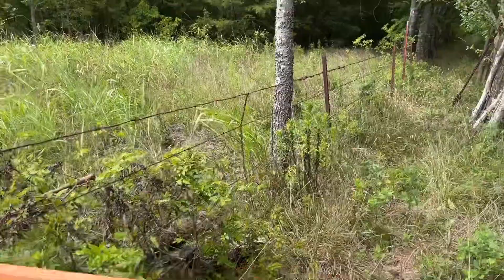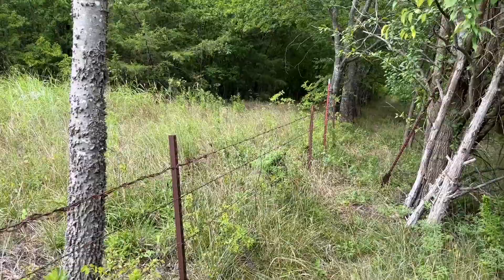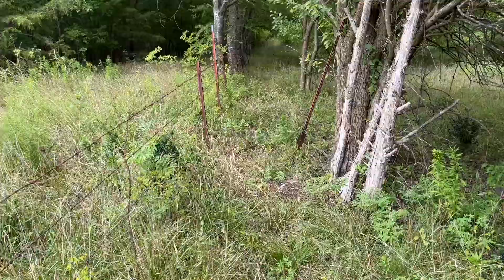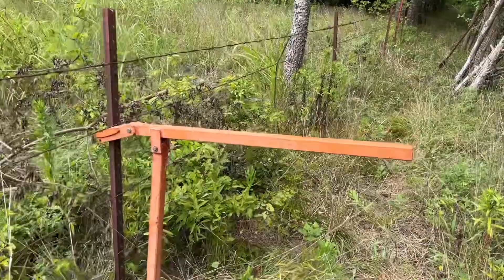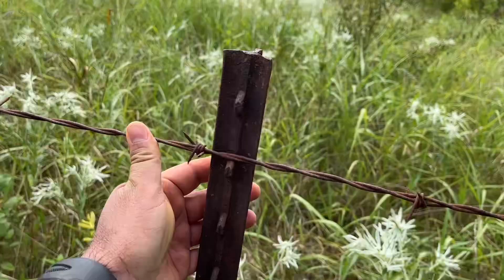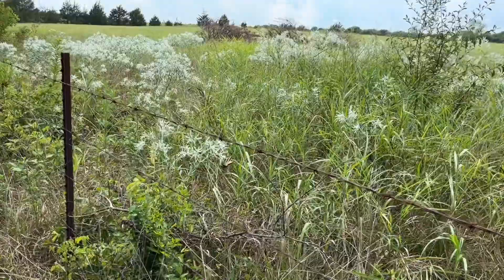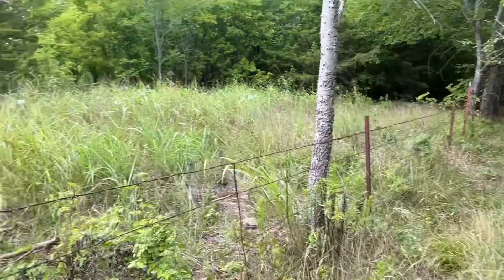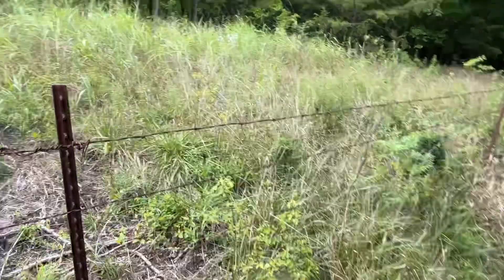Straightening Leaning T-Posts In A Barbed Wire Fence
Straightening leaning t-posts in a barbed wire fence.  This not easy but it is a little faster and less strenuous than removing the entire fence.